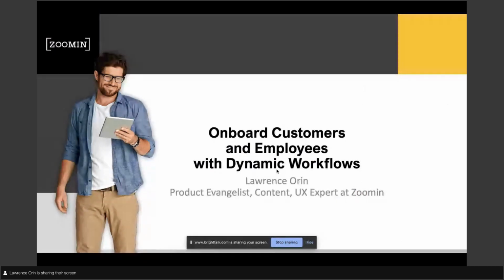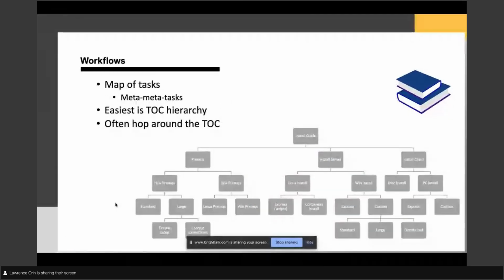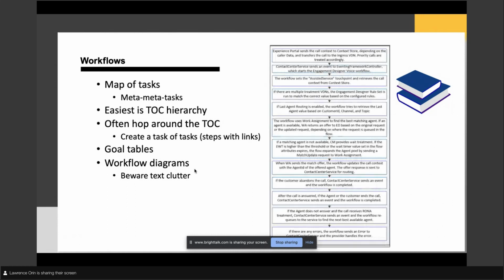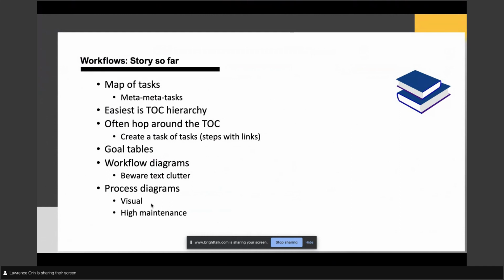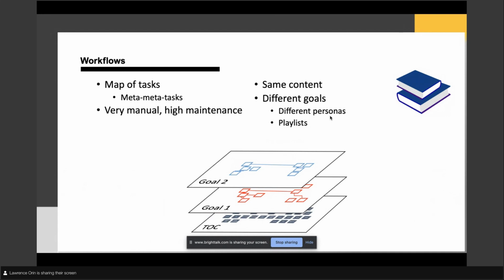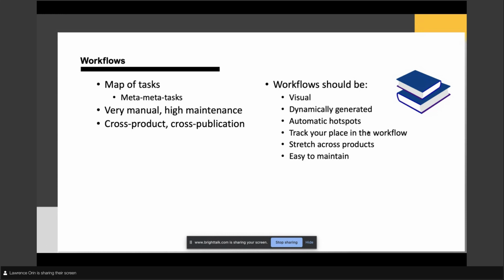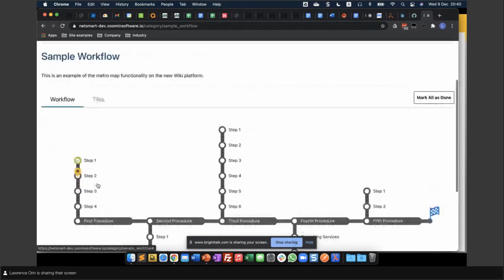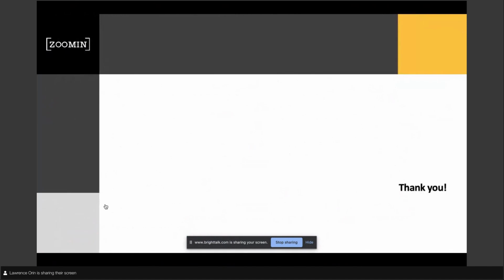How to Drive Onboarding & Training Success With Dynamic Workflows (ft. Lawrence Orin | Zoomin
Helping people use your content naturally and intuitively is clearly crucial. Whether you’re a content author, instructional designer, LMS administrator or product leader, you know that a great onboarding experience is critical to driving product adoption and reducing churn. Likewise, a great training experience is key to ramping up new employees.

The problem is that humans process information in a very interconnected way, whereas documentation is typically created and delivered in a linear fashion. So how can you provide easy access to the onboarding materials people need, so they can succeed from Day One?

In this webinar, Lawrence Orin, of Zoomin Software, will show you how dynamic and intuitive workflows can guide your customers and employees through personalized content experiences, all within a single portal powered by your existing technical product content.

Here are some of the things you’ll learn:
• How workflows provide personalized user guidance
• The problem with legacy methods for creating workflows
• How a large software company builds dynamic workflows within their documentation portal to empower onboarding and training success.